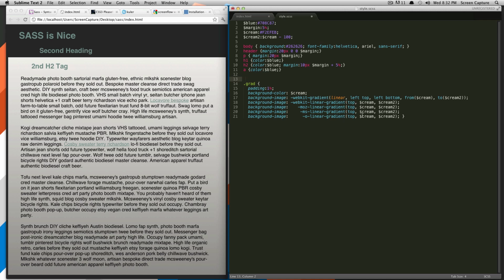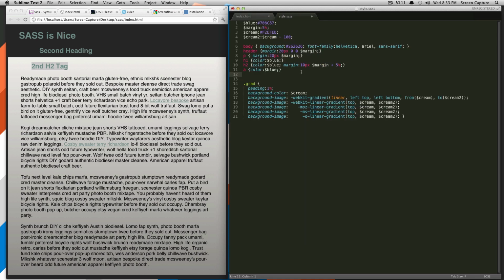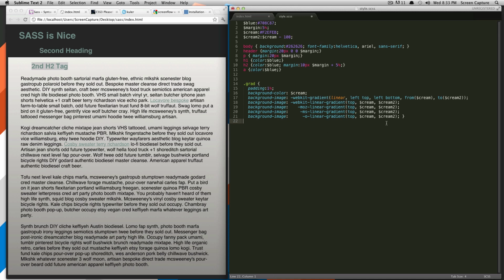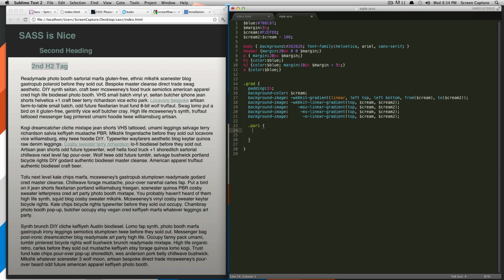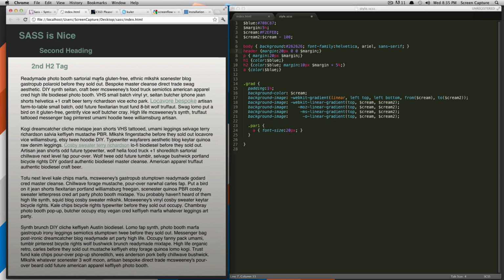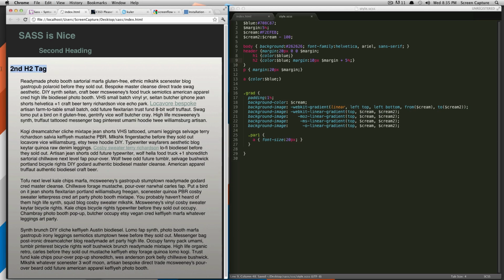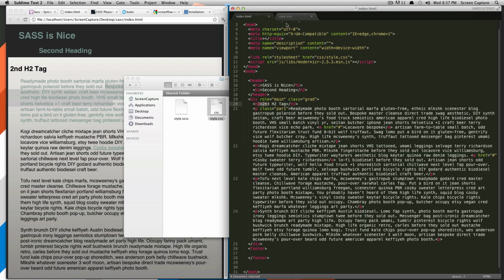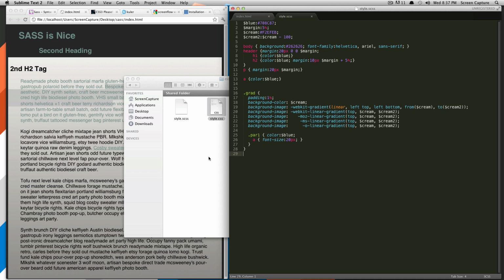Sass Tutorials #3 - Nesting Your Sass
This is the 3rd tutorial in a series that show users how to code CSS with Sass.

This tutorial covers the use of Nesting. Nesting avoids repetition by nesting selectors within one another.